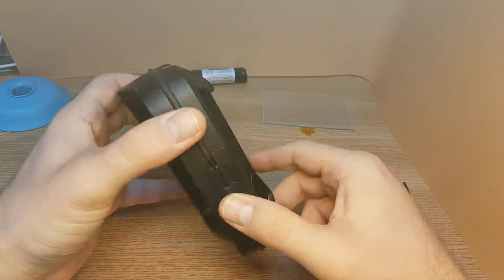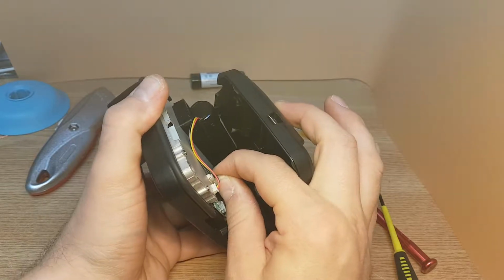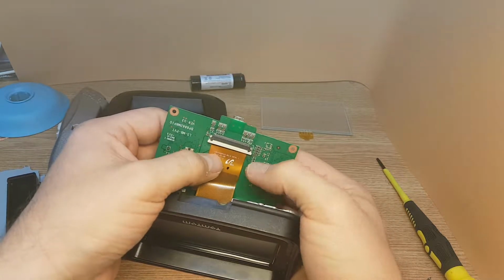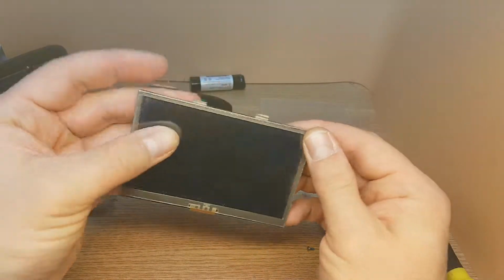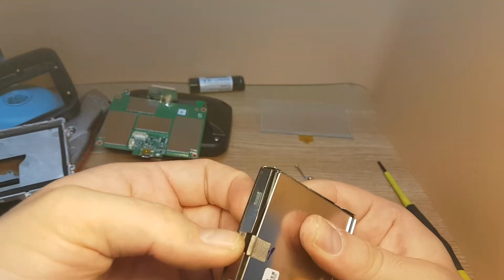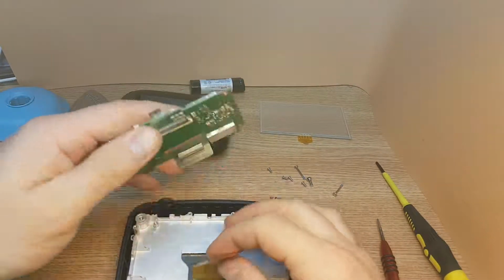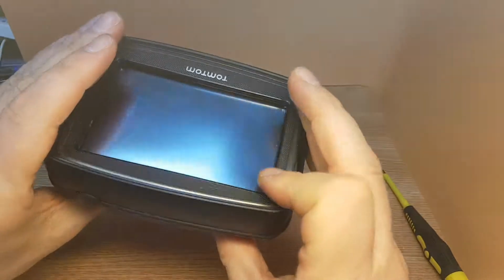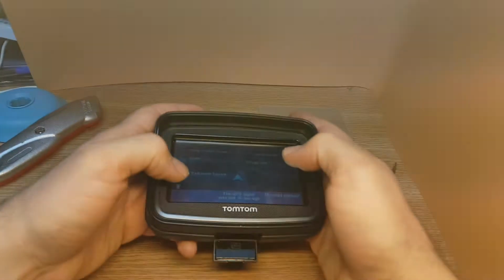TomTom Rider V5 Battery Replacement Disassembly